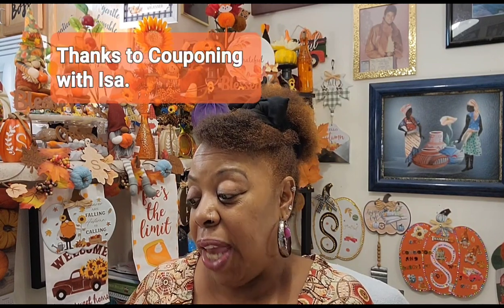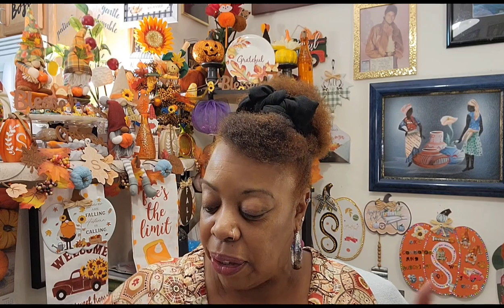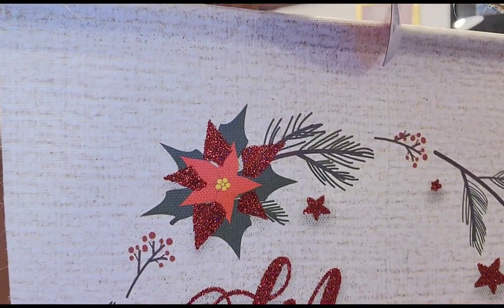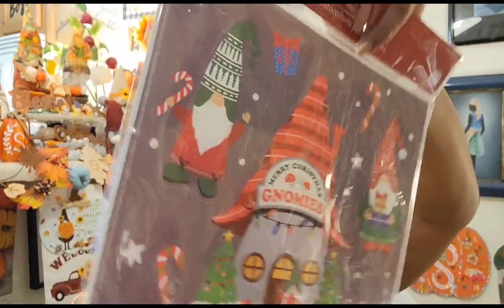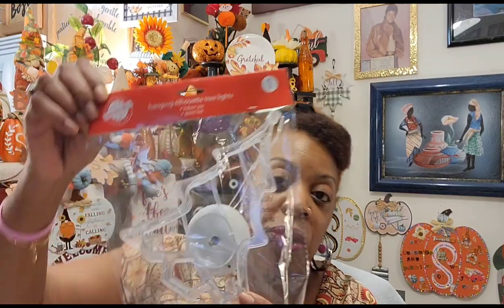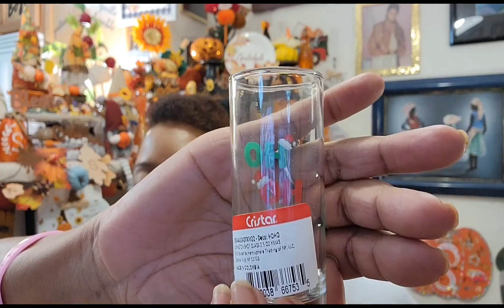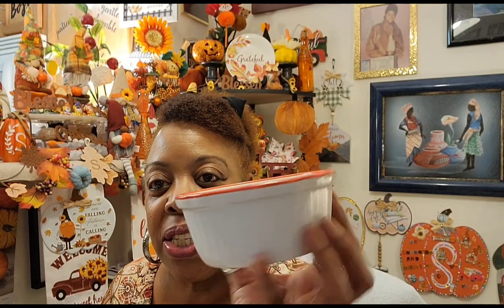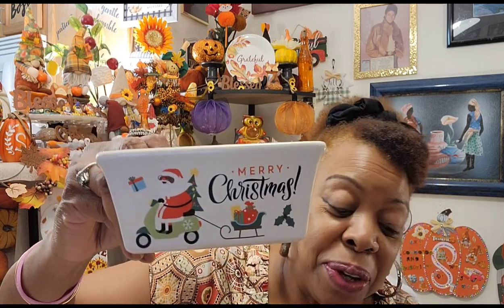Christmas 🎄 Dollar Tree 🌳 haul.